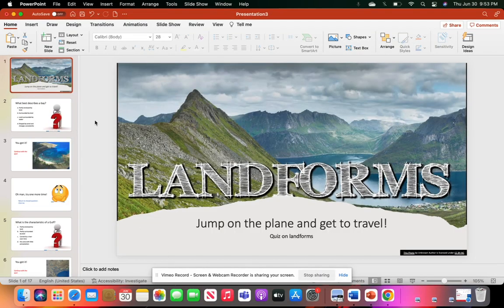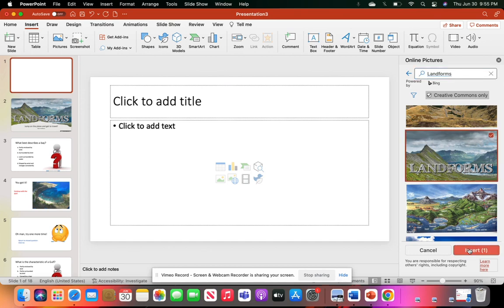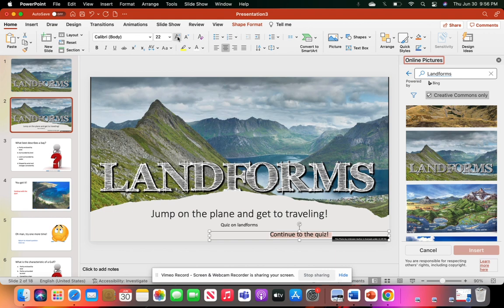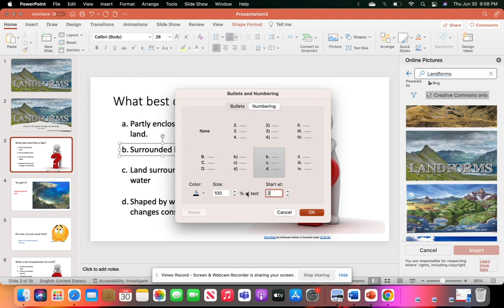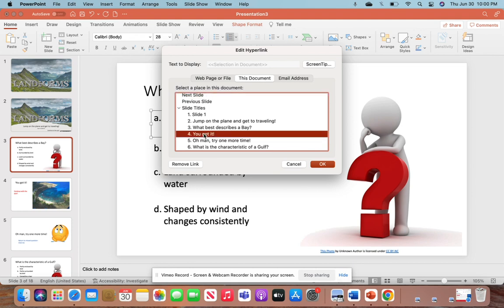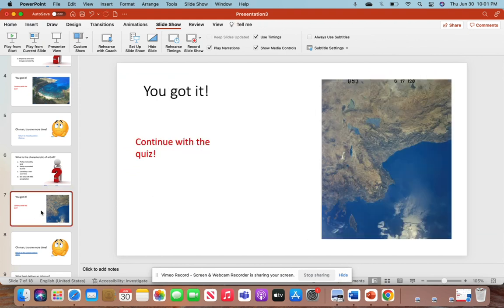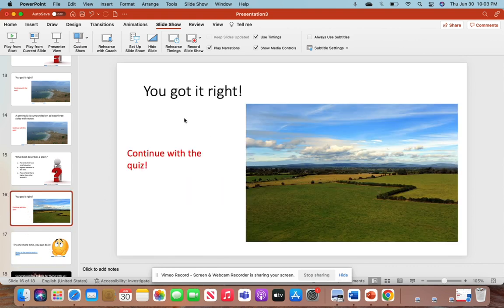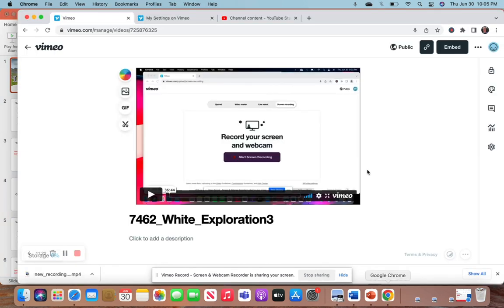7462_White_Exploration3